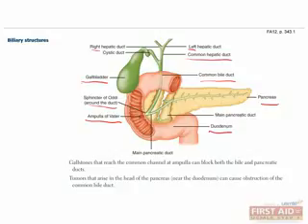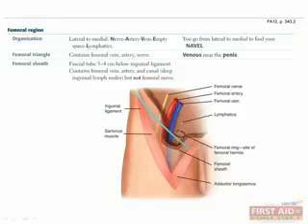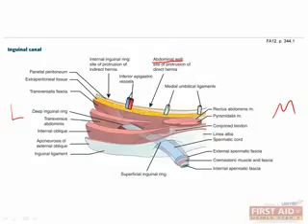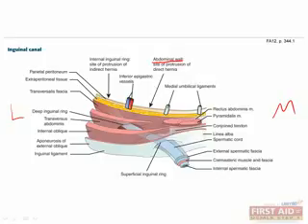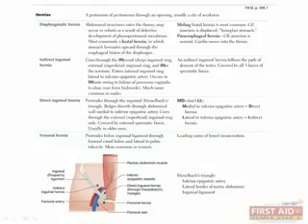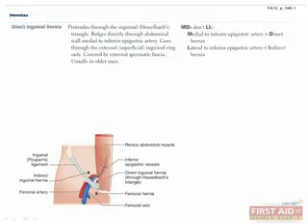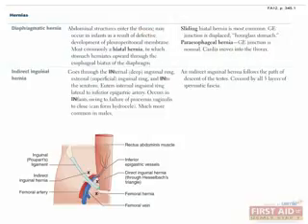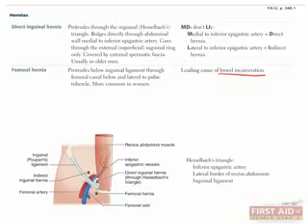Gastrointestinal Anatomy Part 2